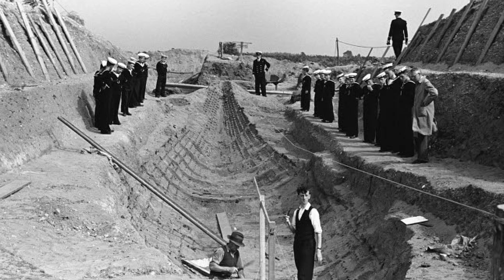The Sutton Hoo Ship's Company - Research into keel shape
In this video you will see Joe Startin, Company Director, talking about how we settled on the hull shape using the historical evidence available.

To help fund the project, please consider sponsoring a section of the ship so that you can be part of the ongoing legacy of the Sutton Hoo Ship